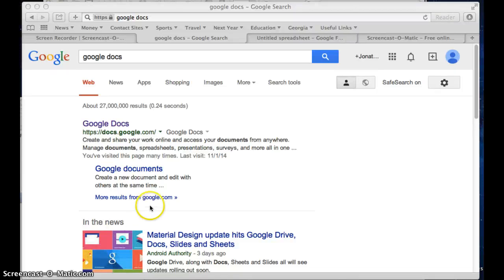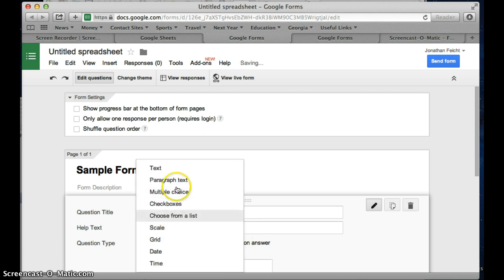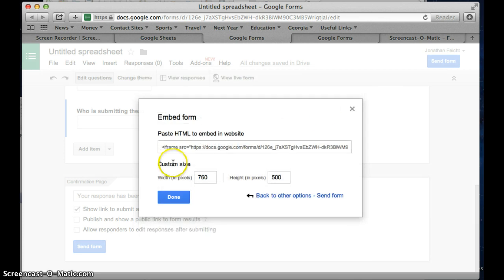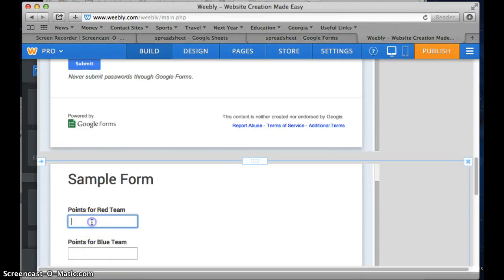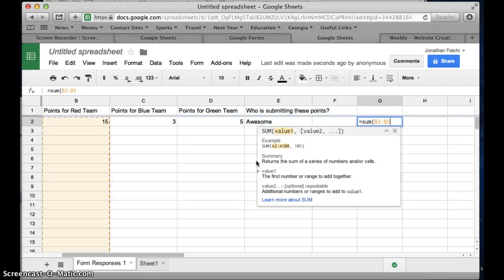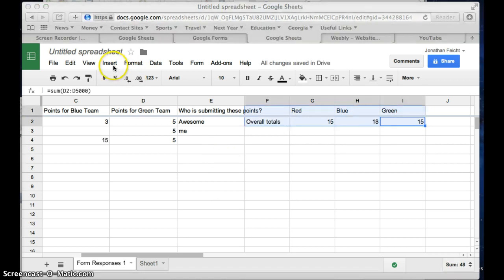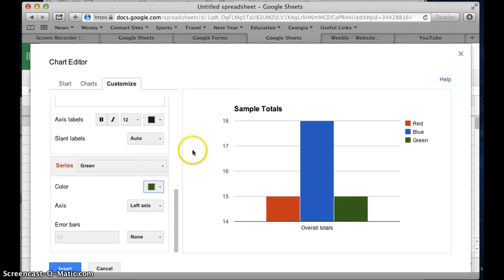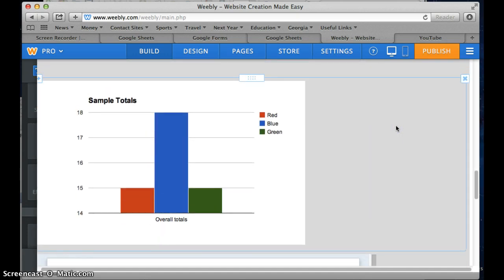Using Google Forms to Post a Live Results Chart on Weebly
I have been using classroom teams in my class for several years, but it got a bit more tricky when other teachers wanted to join in the fun. In order to keep track of all the points for our entire fifth grade I created a google form, which allowed teachers to submit points at anytime. When teachers enter there points it automatically updates a live chart on my website showing the most current team competition standings.